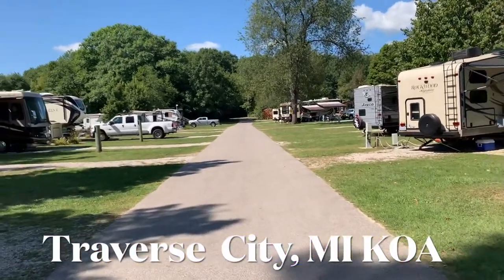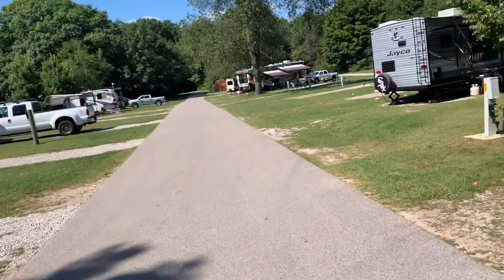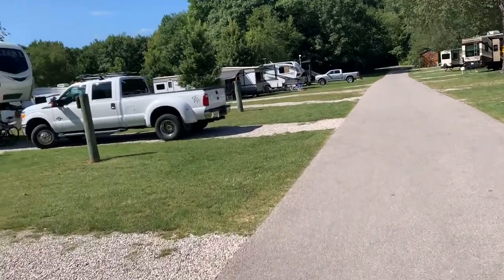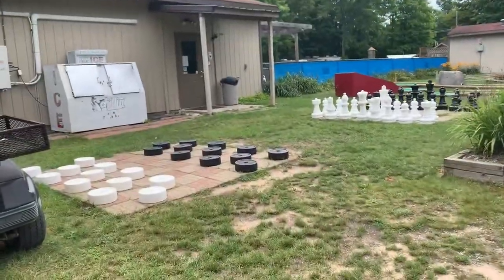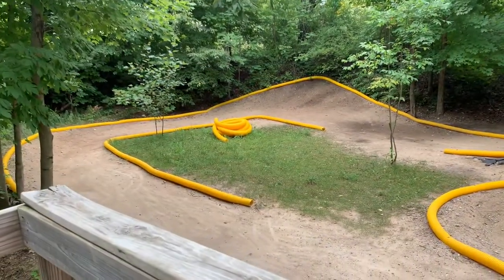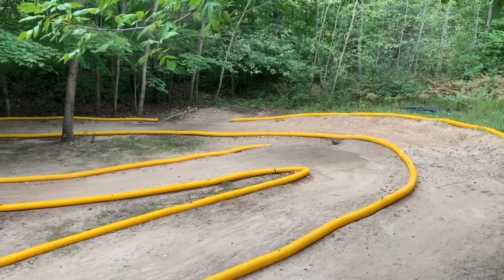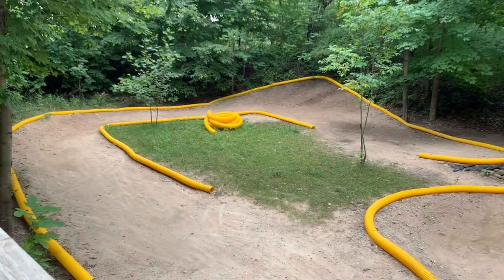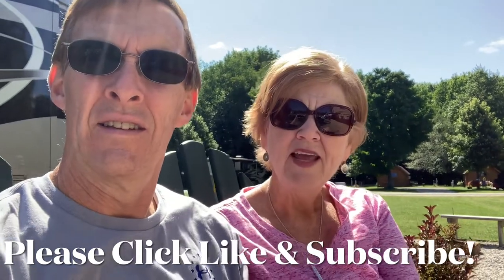Traverse City MI KOA Review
Last fall we camped at the Traverse City MI KOA while visiting Traverse City and the surrounding area. This is a nice campground with spacious sites. In addition to Traverse City we visited several of the lakes and Sleeping Bear Dunes while there. It was a great campground for us to use as a home base for a few days. We met some really nice folks including @wanderingwiththewelches in the campground and our other neighbors. We were also able to participate in a meet up with 2 other IG full time couples @rvwith.us and @embracingouradventure at a local distillery. FYI, they serve a MI made brand of Root Beer that is really good.  There is also a local MI made brand of Cherry BBQ potato chips that is out of this world.